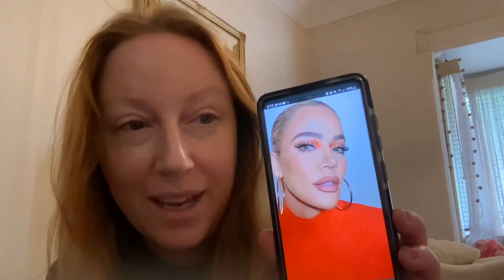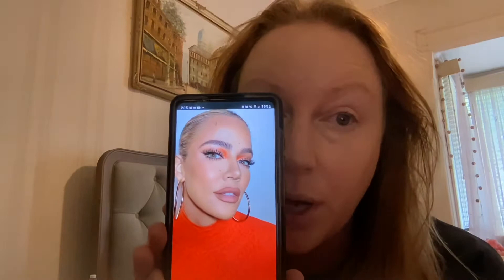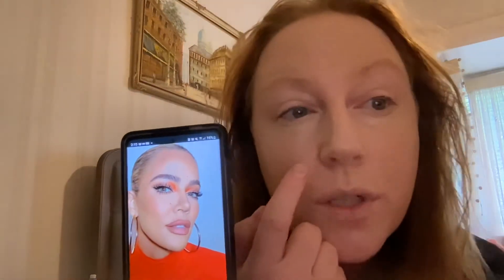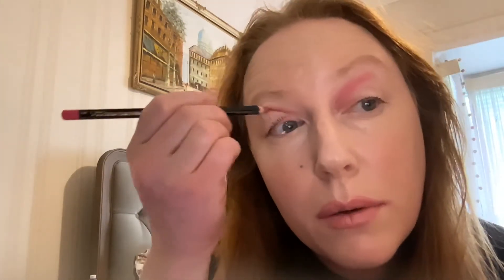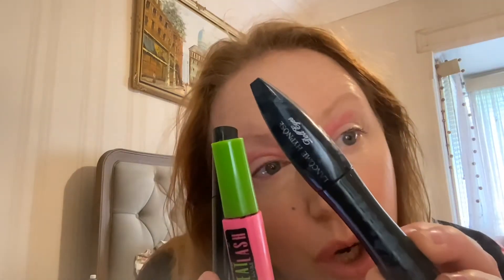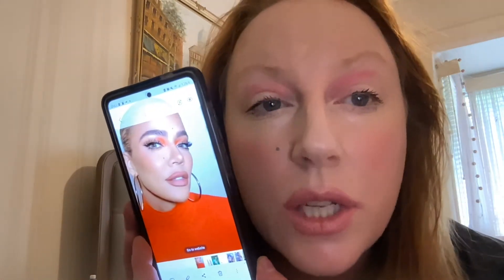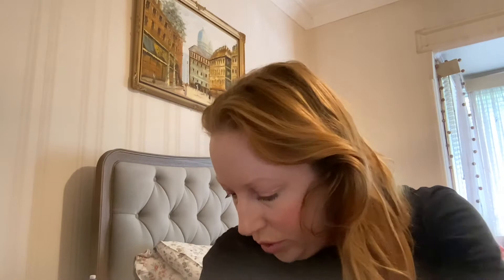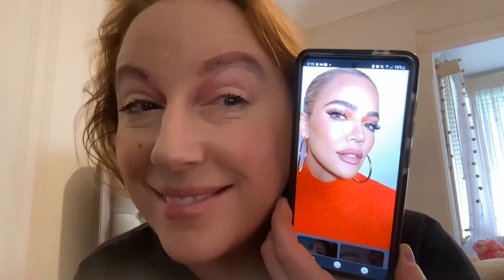Becoming Khloe Kardashian | Makeup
You too can look like a kardashian. Follow me for more hideous makeup videos and random content.
Makeup GRWM chatty vlog
Products used:
A Lancôme mascara and foundation
A Designer Brands foundation
A Clinique blush that I literally scraped back off my floor and reset with metho
An orange lip brush for eye shadow
My terrible stubby fingers in place of a beauty blender
Anastasia Beverly Hills lipstick in Rose Dream

The Kardashians
KUWTK